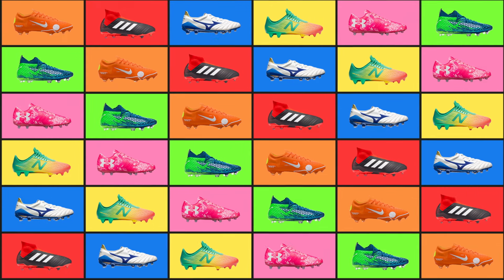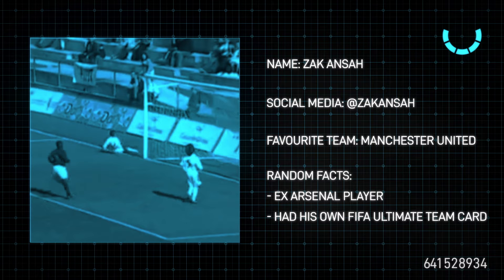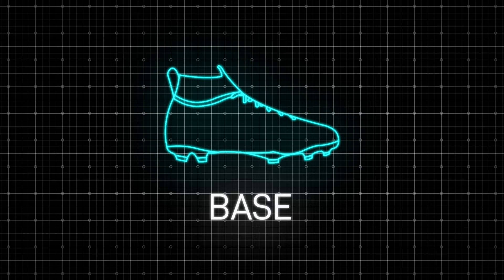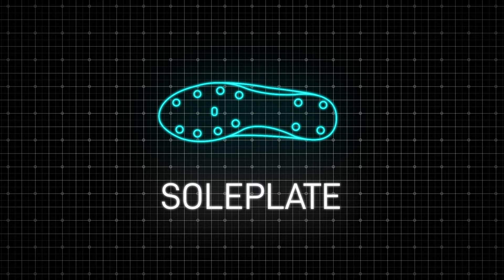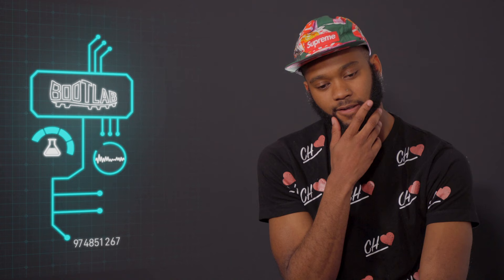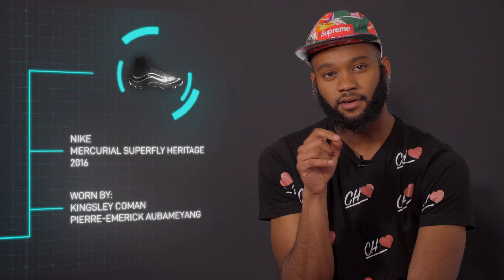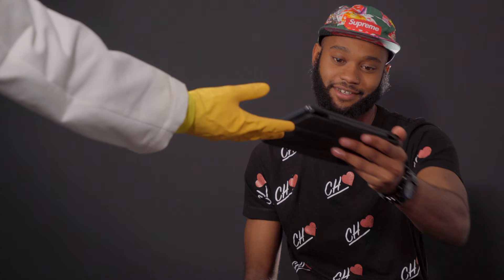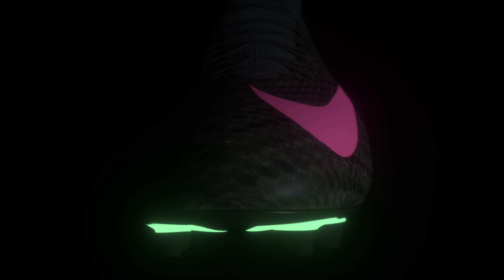FIRST EVER FOOTBALL BOOT + SNEAKER HYBRID😱❗️| Boot Lab | EP 2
Boot Lab returns! The only place you can come to and customise your very own boot starting from scratch. On this episode, Zak Ansah steps into the lab & creates the first ever football boot/sneaker hybrid!

Big shout out to Don Strapzy for helping us create the anthem!